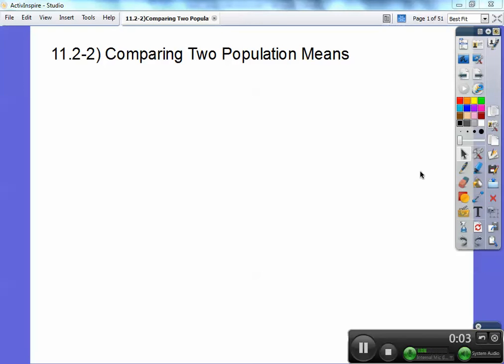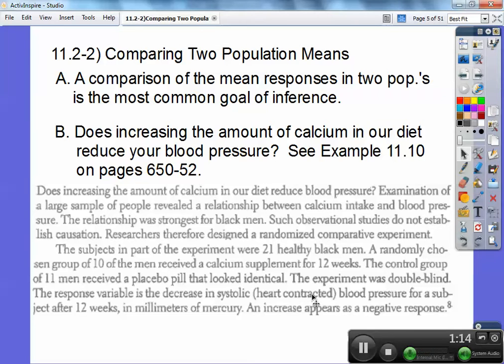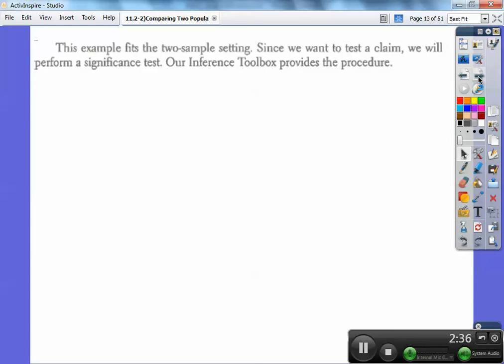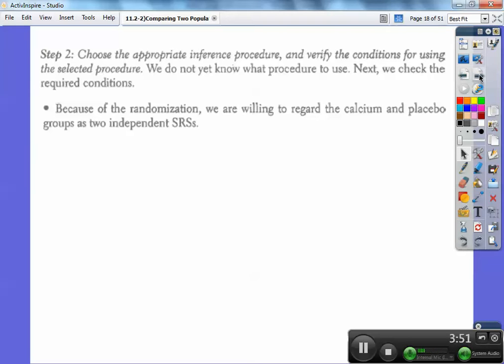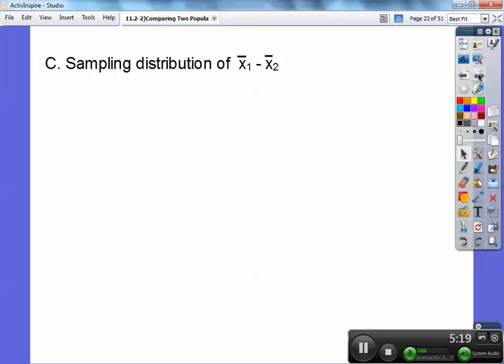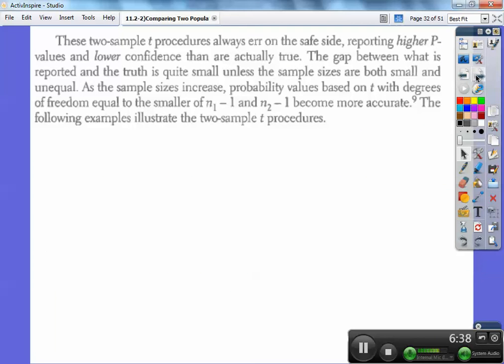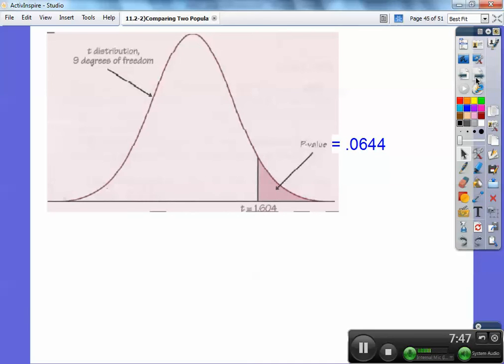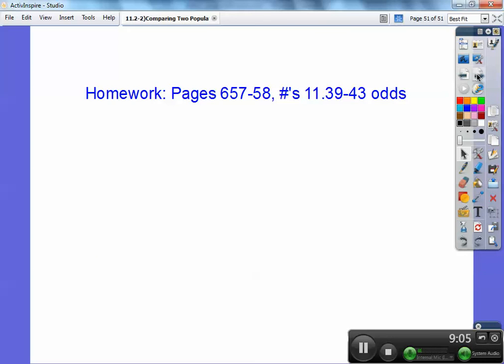Comparing Two Population Means - Section 11.2-2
This video excites you into comparing two populations means using the TI-83/84 graphing calculators, along with the formulas. This is a t-procedure, and you will calculate the probability and confidence intervals. This lesson was taught on Wednesday, May 1.